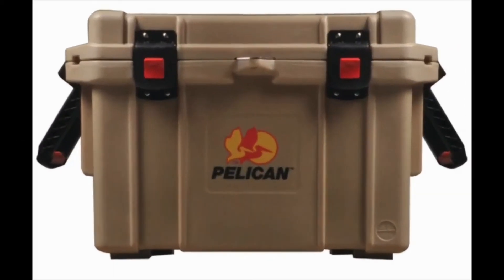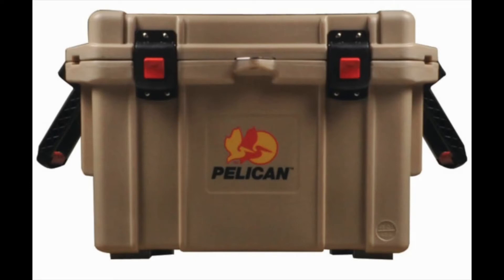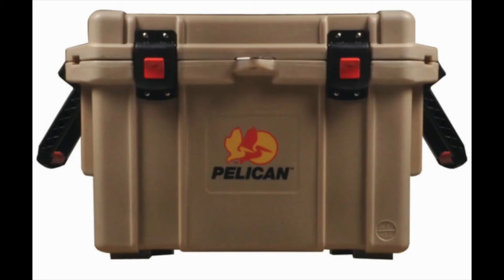Pelican Products ProGear Elite Cooler Review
Pelican Products ProGear Elite Cooler

At first glance, the Pelican Products ProGear Elite Cooler may seem like the ideal option – but, look at its price, features and overall design, and you’ll quickly notice why we decided to rank this cooler box the worst large cooler over 200 qt.

Our primary concern with this cooler box is its price – at over $1,000, many other options can provide you with the same performance as this option can, but without this extremely high price tag attached to it.

The Pelican Products ProGear Elite Cooler does come with some advantages, such as a lifetime guarantee and up to 10 days of ice retention, however. The cooler box also offers a manual flush system and high-grade insulation for improved overall performance.

Reviews of the 10 Best Large Coolers, Plus 2 to Avoid